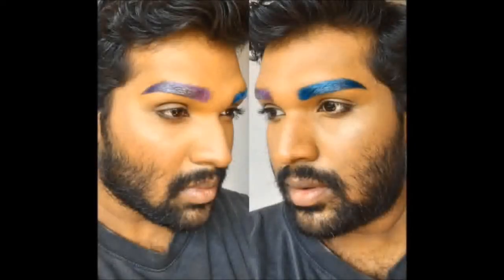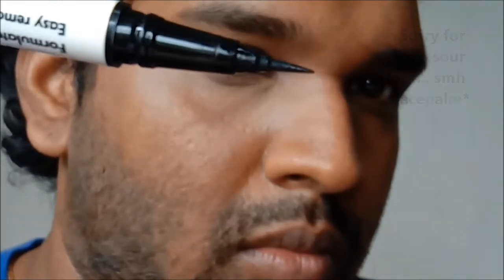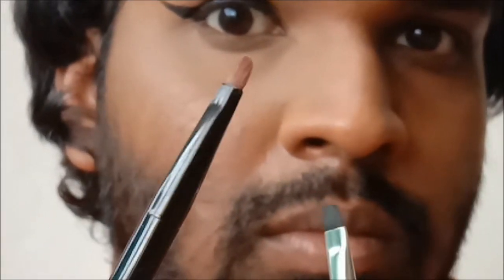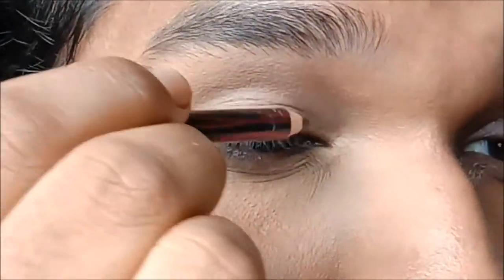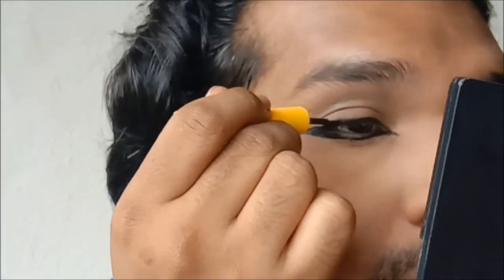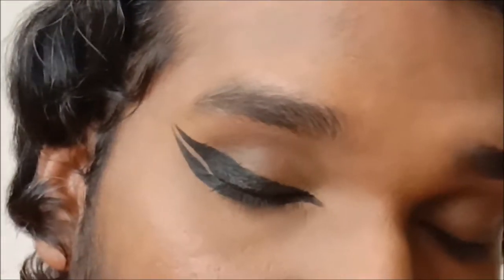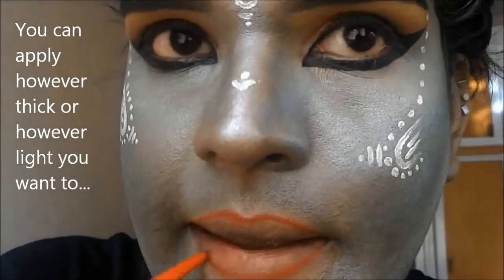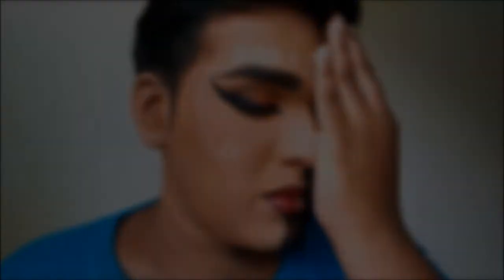Indian Dance Makeup Series Part 3: Eyes and Lips | (Full Products and Techniques)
In this video you'll get to know several styles of eyeliner and two methods of lip colour with in-depth techniques and specific products.

I would like to state here that Indian classical dancing is sacred to me, and in no way am I doing this to take advantage or exploit the art of Indian classical dance makeup, nor am I doing this to disrespect the art form in any way, shape or form. If you are a dance purist reading this, let me tell you I value and love the art like I love God. I am treating this video as respectfully as I can and I do hope that no offense is taken

I don't presume to know everything about Indian classical dance makeup but I am parting with my fair share of knowledge from both, a freelance makeup artist point of view and, techniques accumulated by someone who has performed Indian classical dance in the past and whose makeup has received approval and even admiration from three teachers/gurus I have trained under.

Full list of products used in this video (in order of appearance):

Eyeliners

- IN2IT Line Define Matte Liquid Eyeliner
(Product no longer available online)

Lip Products

- Essence Longlasting Lip Liner in 01 ready for red

- Daiso Eyeliner
(Product no longer available)

Thank you for your support!!! Thank you for everything!!!

Choreography: Guru Shri Durga Charan Ranbir